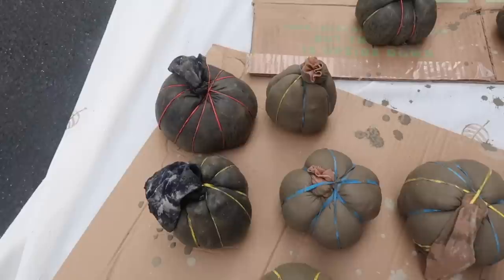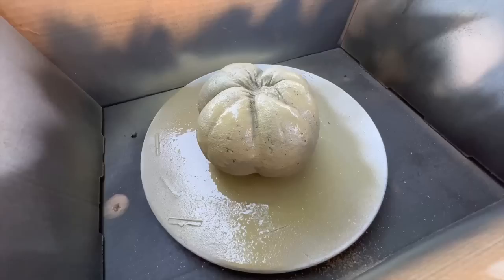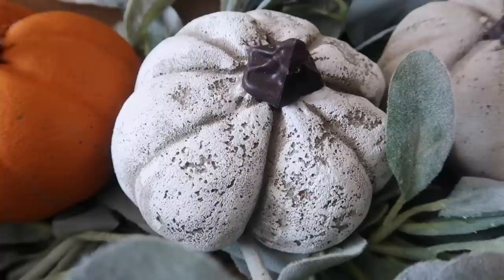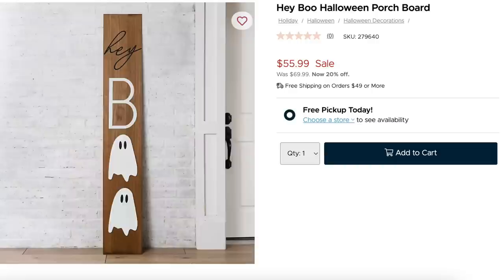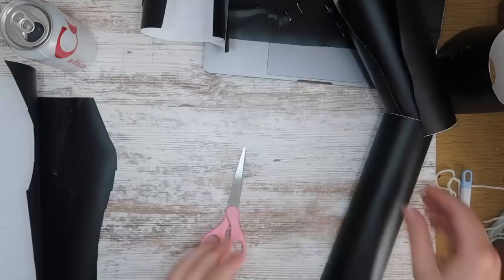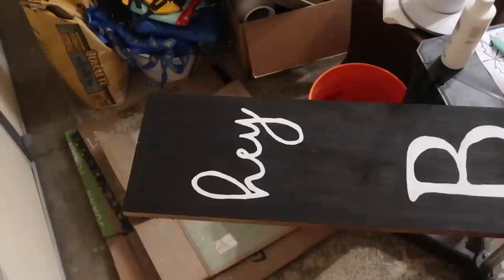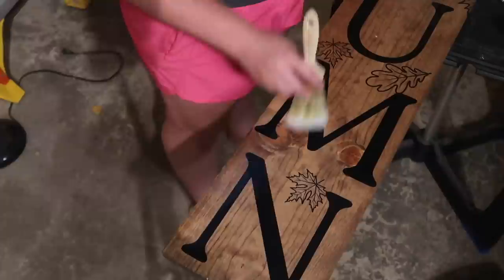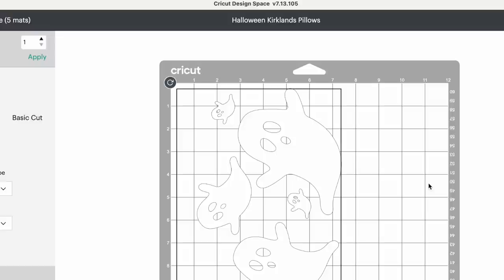Easy Fall Kirkland's Dupes to DIY instead of Buy! 🍁 I saved HUNDREDS & FREE fall printables! 🙌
UPDATE: Unfortunately I didn't 100% understand the new DS feature and apparently, I can't share files that I uploaded. I'm sorry! I saved all the cut files in SVG and PNG format over on my blog here so you can get them for free here, and then upload into Design Space

★ SUPPLIES & LINKS *
Other beginner machines I recommend are the Original Cricut Maker and the Explore Air 2

Tinsnips I used to cut the stems
White Chalk Paint
Folk Art Chalk Paint (Antique Green)
Surebonder Glue Gun
Amazon Black Pillow Covers
Gold Glitter HTV
White HTV
Gorilla Glue Hot Glue Sticks

This video is jam-packed with easy Fall DIY decor projects,  high-end dupes decor, and DIY fall outdoor porch decor ideas! With the weather getting cooler (hopefully), I bet you're looking for some fall decor and craft ideas. I found 8 items on Kirkland's website and created Fall Decor DIY projects that are way cheaper than buying! Who doesn't love High-end fall dupes? I know I do! These dupes are based on Kirkland's fall Decor 2022 and I've included some summer patio DIY crafts, too! Personally, I think these are some of the best DIY dupes I've done yet! We all love the seasonal DIY decor and today we're talking fall DIY decor 2022! I've got some fall porch DIY crafts, fall patio DIY decor, DIY budget patio ideas, and fall home decor DIY projects. Including one of my favorite autumn decor DIY projects, I've done in 2022! A rustic fall sign decor DIY sign. It's a DIY easy fall decor project that would totally fall under DIY farmhouse fall decor! Let's get started and make some fall Home Decor DIY High-End dupes!

COMMENTS: Hey friend! My goal is to make my corner of the Internet fun and safe place to be. Therefore, rude, offensive, mean, incorrect, spam, malicious, and/or hurtful comments will be removed. The same goes for comments promoting other sites. There are plenty of creators on this platform, so if you aren't a fan of my channel, no worries. I'm sure you can find someone that you are a fan of. I read and respond to all comments as quickly as I can.